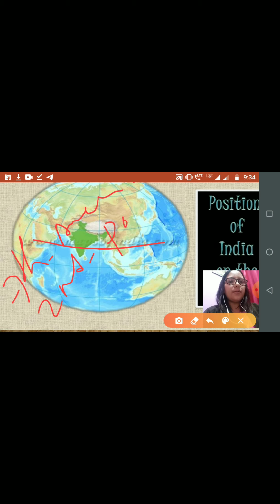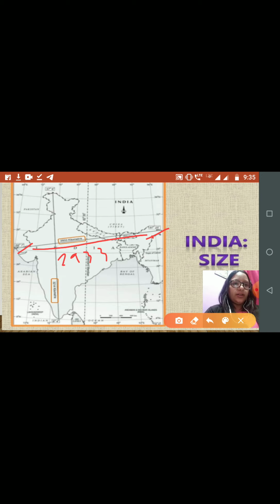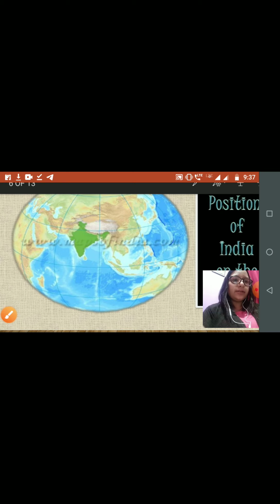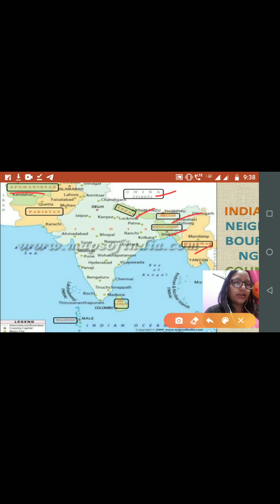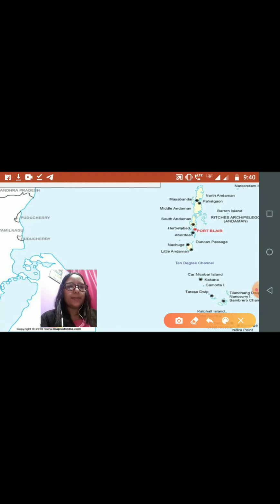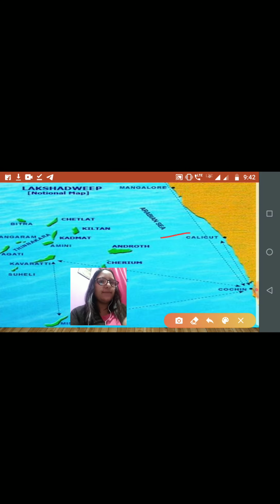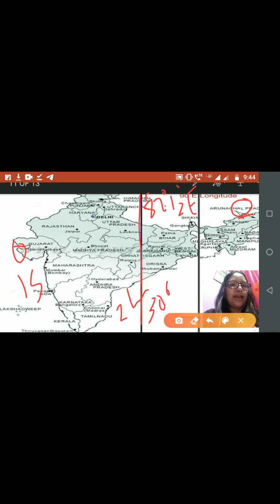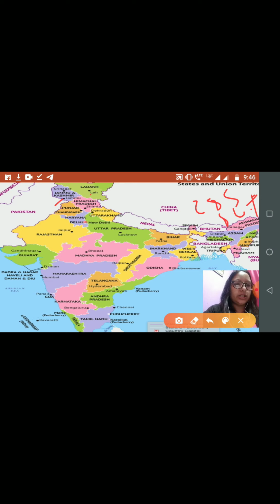INDIA: LOCATION AND POLITICAL DIVISION.